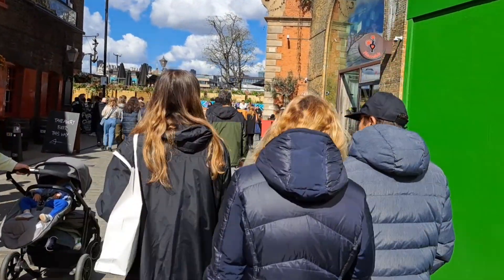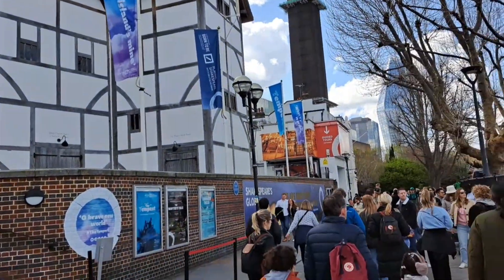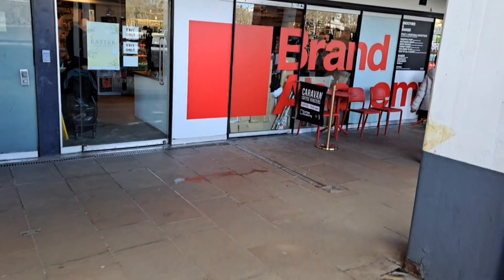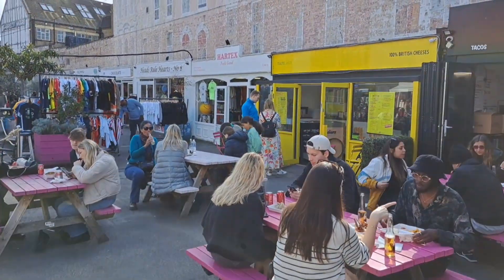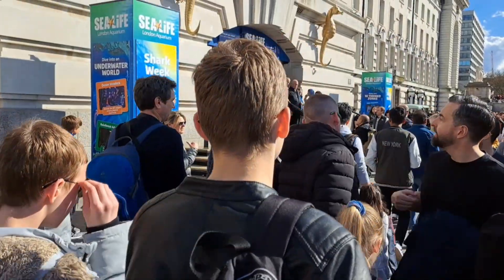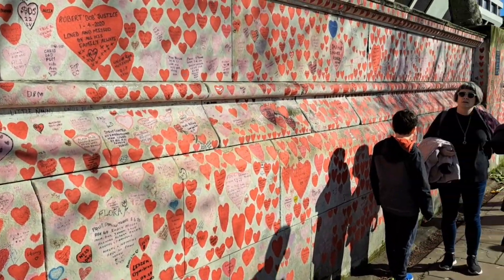Explore the Enchanting World of South Bank London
In this video, we'll show you 36 things to see on the South Bank in London, from the London Eye to the Tower of London.

With so much to see on the South Bank in London, it's hard to decide what to do first! In this video, we'll give you a rundown of all the attractions on the South Bank, from the easily missed to the must-see sights. After watching this video, you'll have a comprehensive guide to seeing everything on the South Bank in London!

Thanks